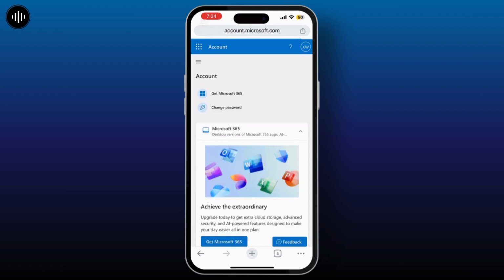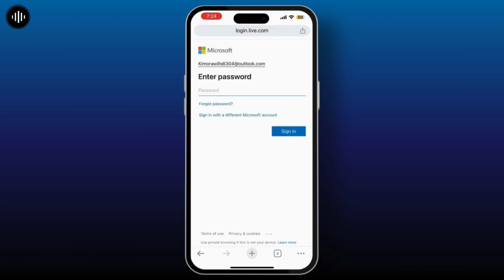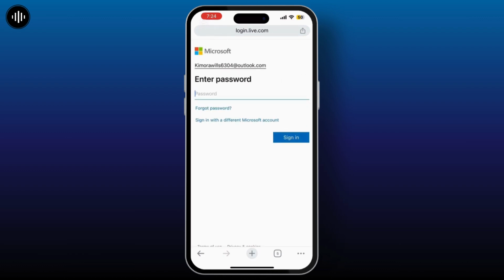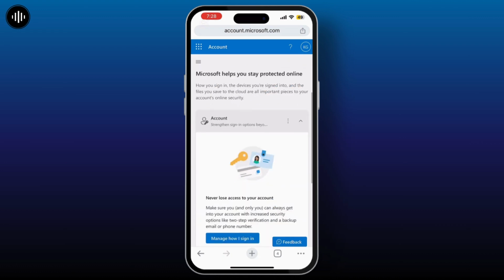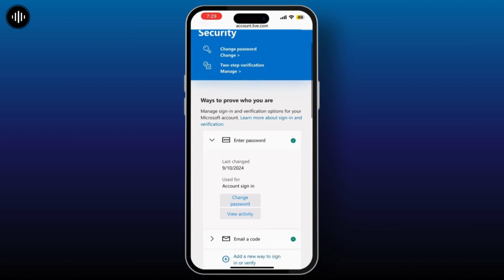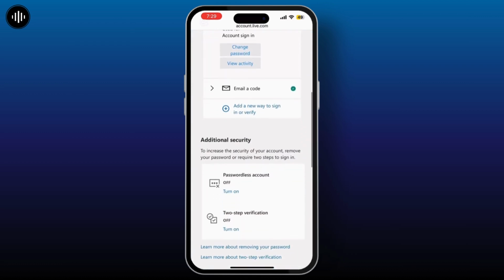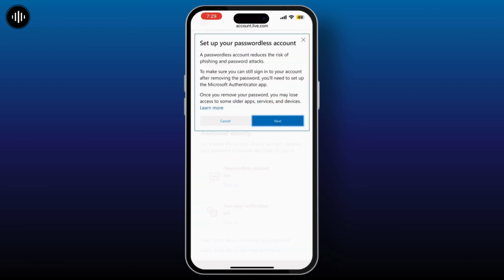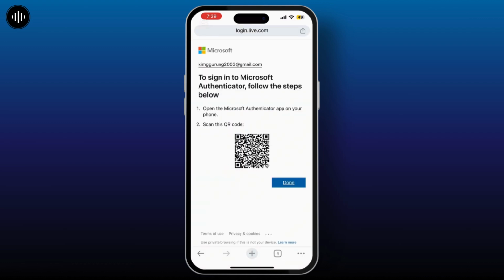How to Get a Recovery Code for Microsoft Account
How to Get a Recovery Code for Microsoft Account (2025)!
Need to recover your Microsoft account? This video will guide you through the steps to get a recovery code for your Microsoft account quickly and easily. Whether you're asking, "How do I get a recovery code for my Microsoft account?" or need help with the recovery process, this tutorial has you covered. Learn how to reset your password and regain access to your account. Watch now to see how you can get a recovery code for your Microsoft account today!

Timestamps:
00:00 How to Get a Recovery Code for Microsoft Account
00:10 How Do I Reset My Microsoft Account Password?